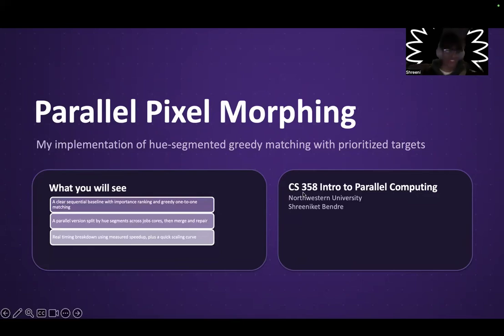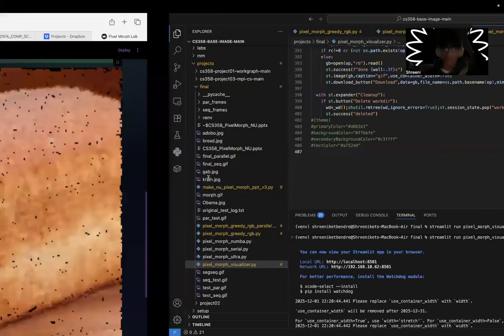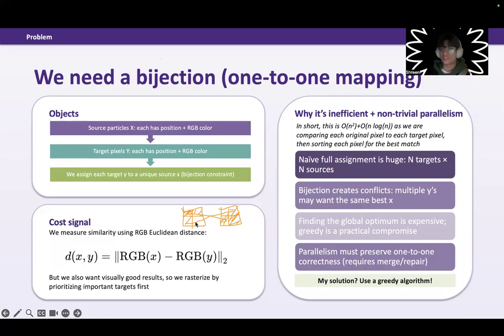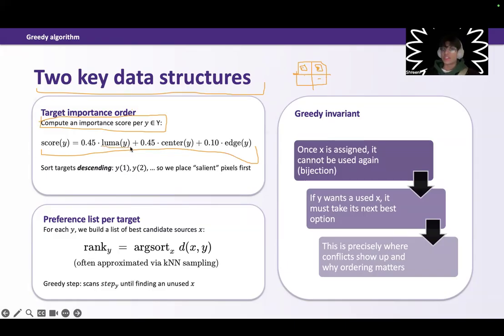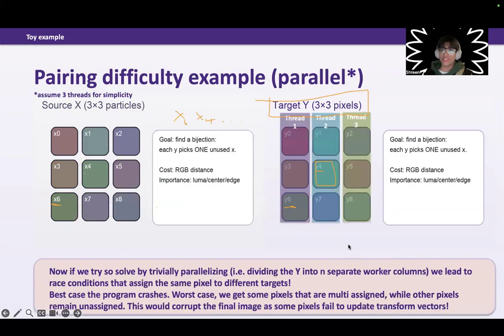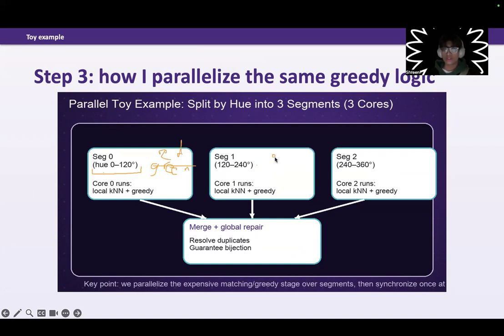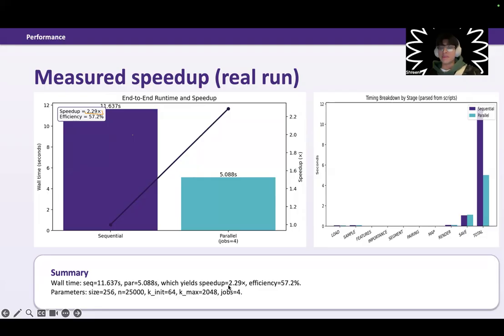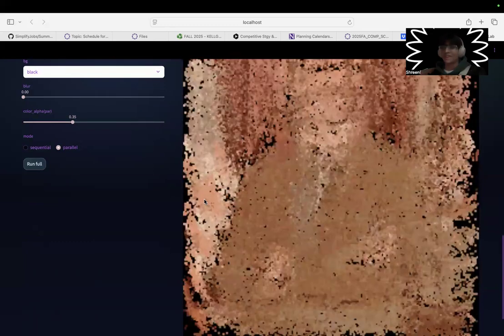CS 358 Final Project